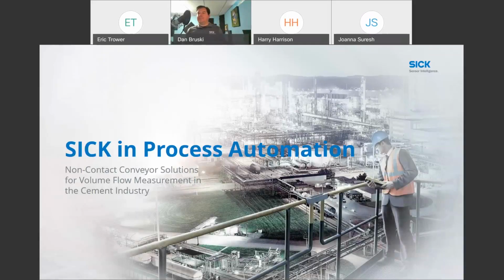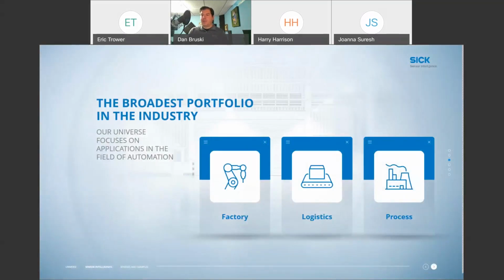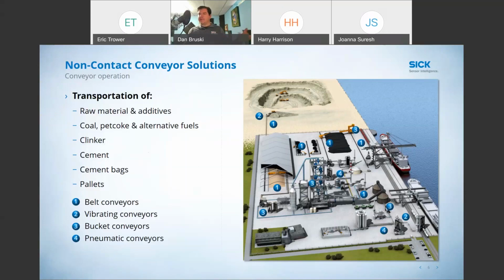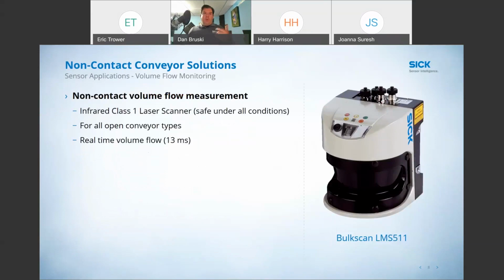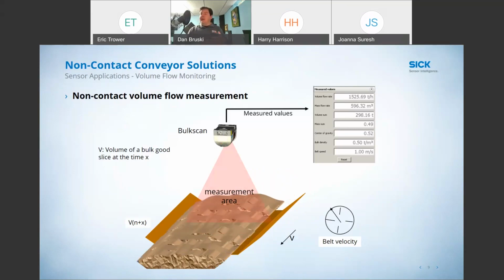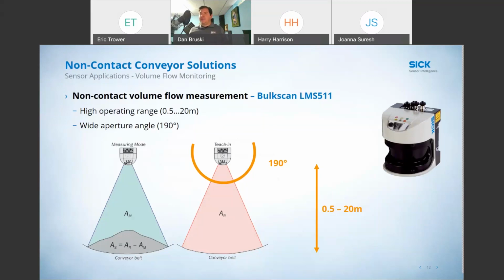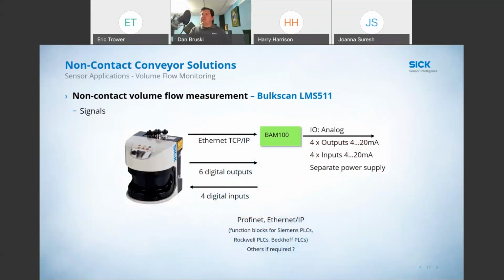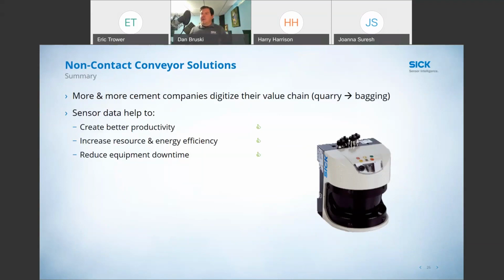Non Contact Conveyor Solutions for Volume Flow Measurement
In cement production and transportation, heavy conveyors are used to transport many kinds of bulk materials over long distances. Knowing the amount of material on the belt and the bulk flow rate in real time provides valuable information used to increase efficiency and throughput at many stages of cement production. Watch to learn about sensor solutions that can directly measure the bulk material on the conveyor in a safe and non-contact method that does not require recalibration or modification to the conveyor system.